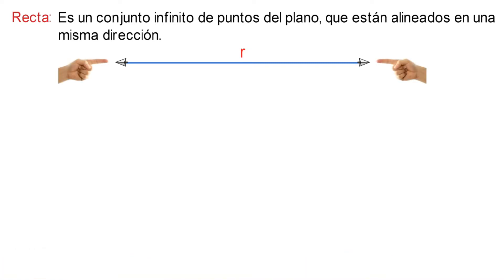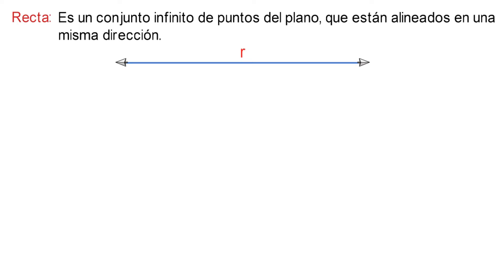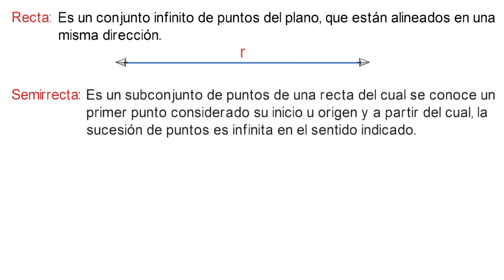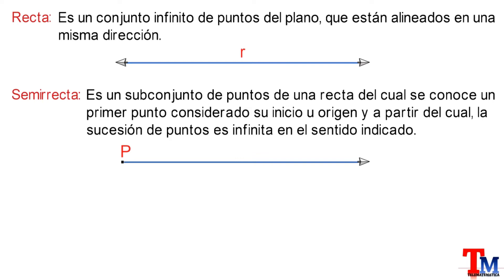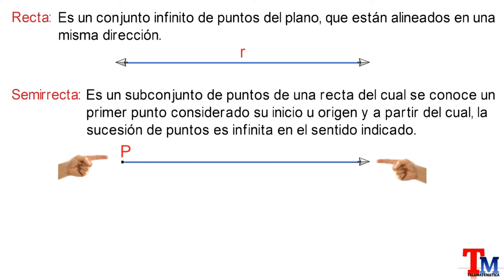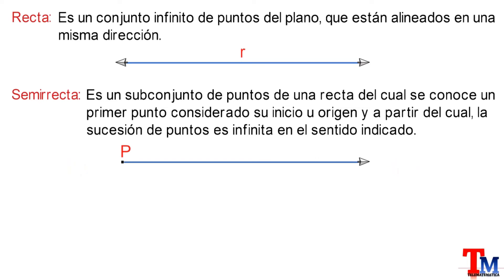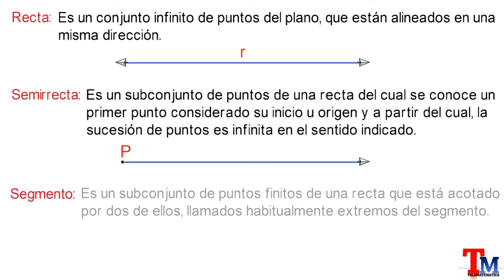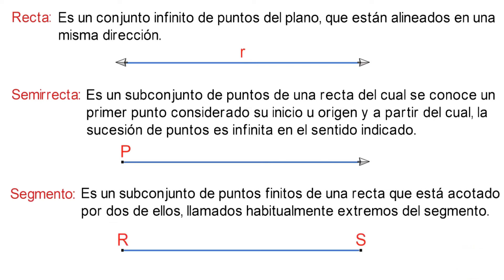¡Domina Geometría en Minutos! Recta, Semirrecta y Segmento Explicados Fácilmente 📐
🚀  ¿Te confunden los conceptos de recta, semirrecta y segmento? 🤯 No te preocupes, en este video te lo explico de manera clara y sencilla, con ejemplos prácticos que te harán entenderlo todo al instante. ✍️